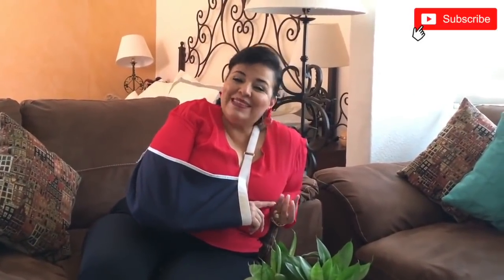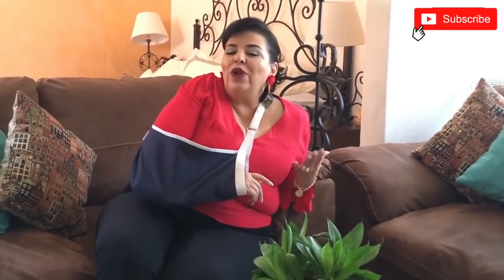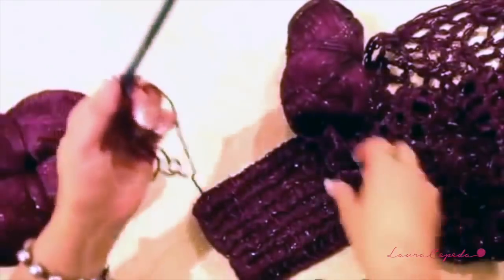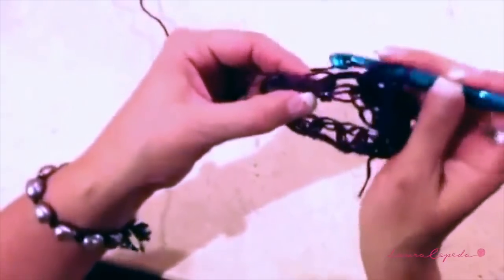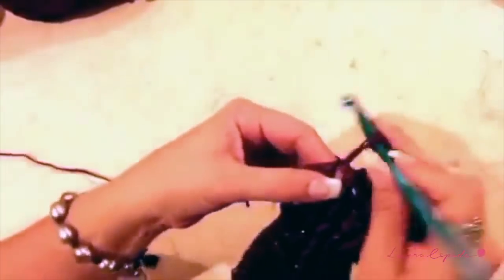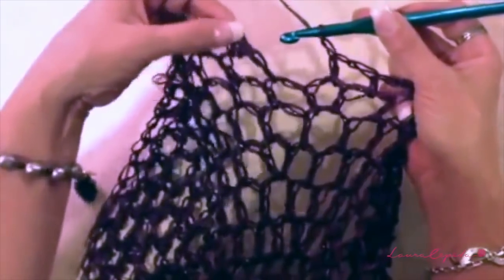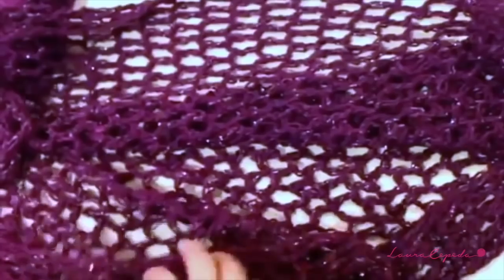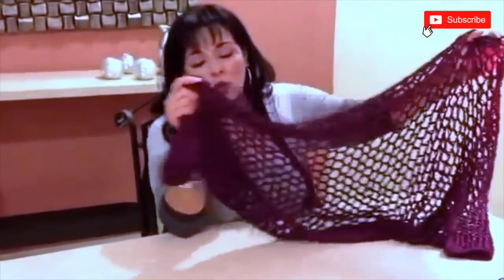HOW TO CROCHET THIS LOOSE CARDIGAN - EASY AND FAST - BY LAURA CEPEDA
I teach you step by step of how to Crochet a Loose Cardigan perfect for any occasion, super easy and fast. Hope you like it! ENJOY!
You need:  300 g. of Flandes, Nebia or Lili, Hook #9 mm

Mexico (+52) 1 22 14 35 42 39

VISIT OUR:
Madrid, SPAIN
Phone Number
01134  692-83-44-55 (Also by Whatsapp)